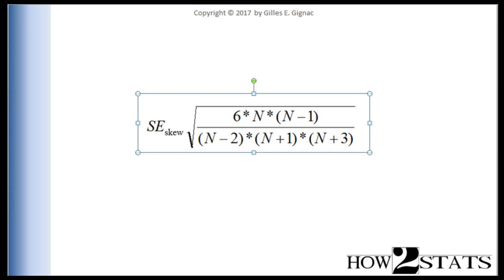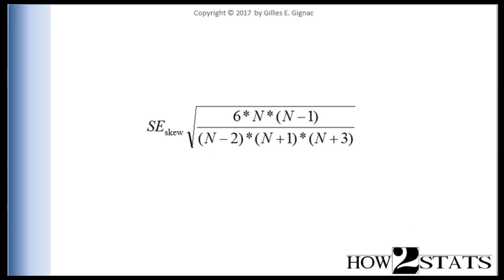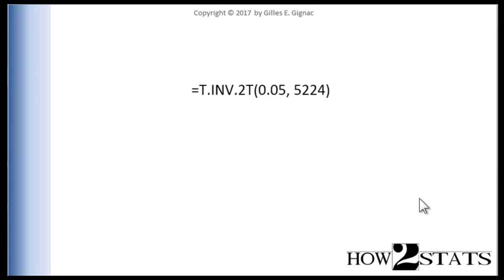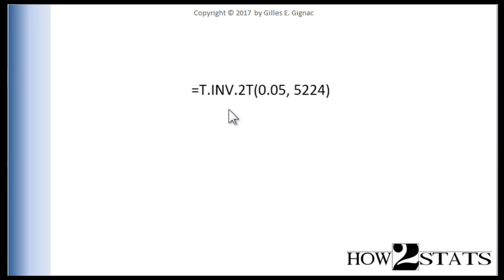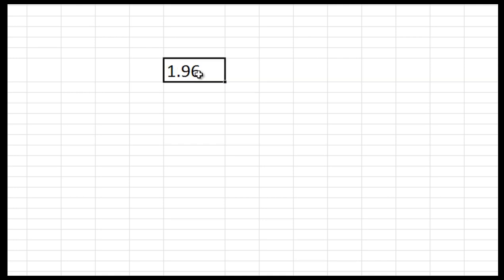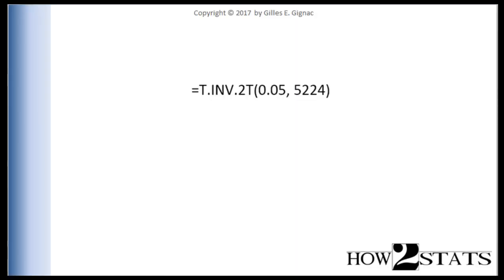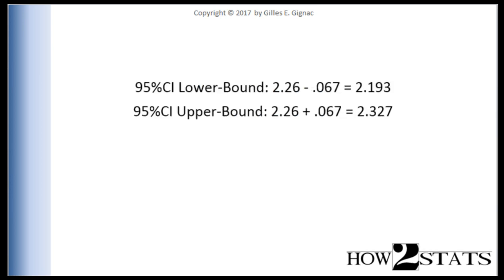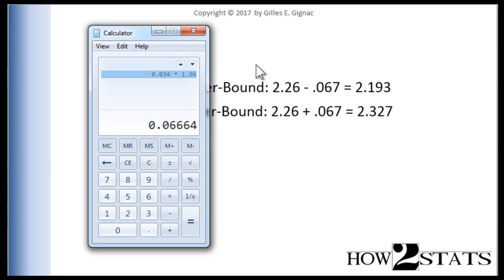V3.16 - How to calculate standard error of skew